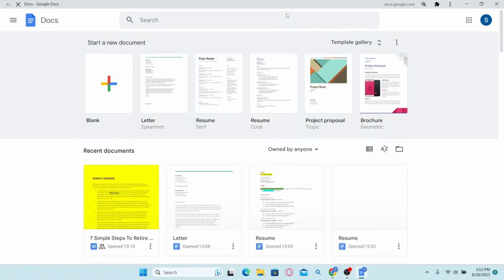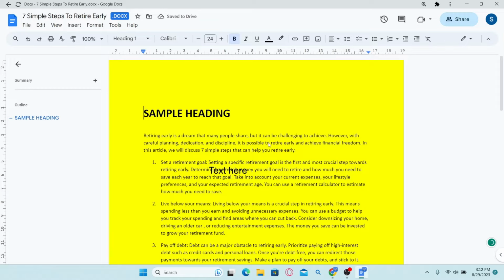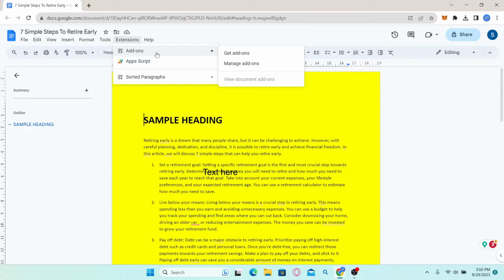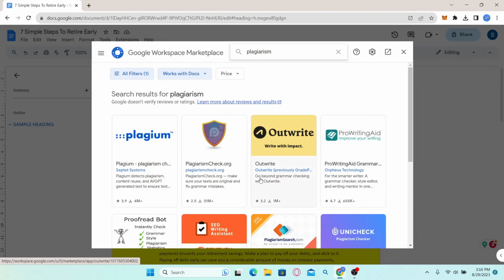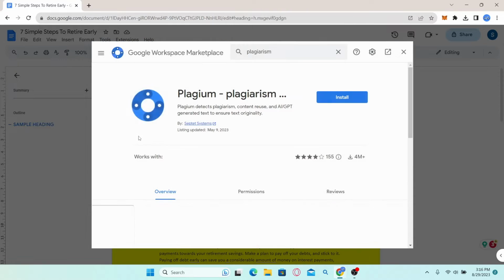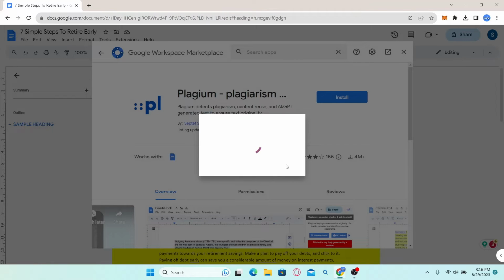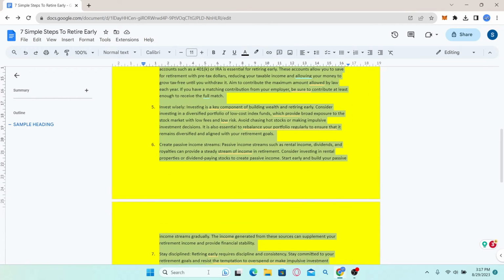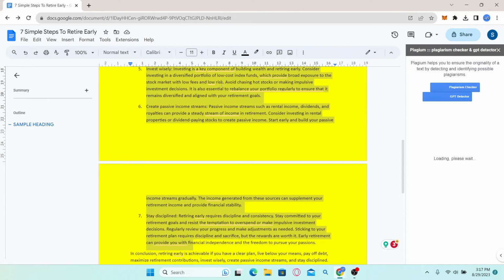Google Docs Check for Plagiarism: How to Check for Plagiarism in Google Docs 2023?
In this video, I will show you how to use the plagiarism checker built into Google Docs to identify any instances of plagiarism in your document. I will also discuss some tips for avoiding plagiarism in the first place.

0:00 Intro
0:12 Google Docs Check for Plagiarism Tutorial
1:25 Outro